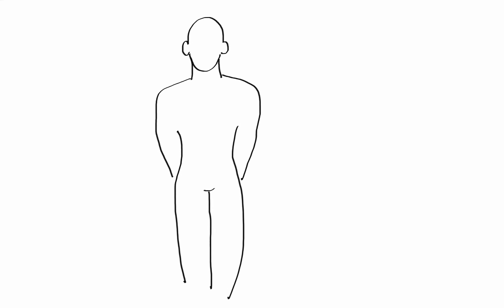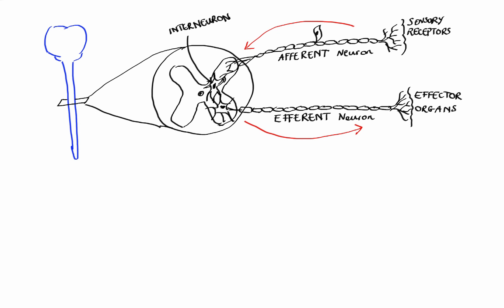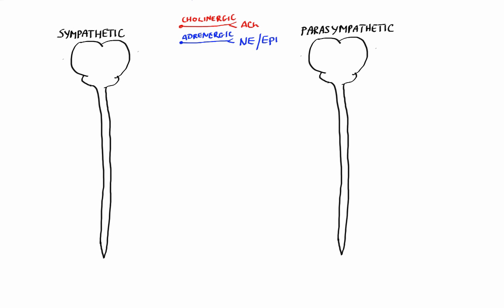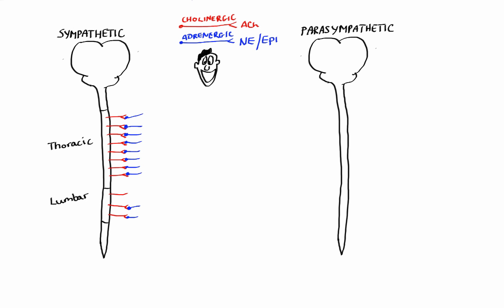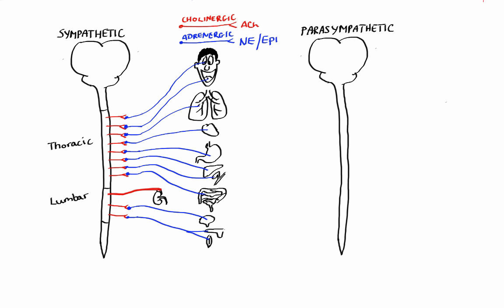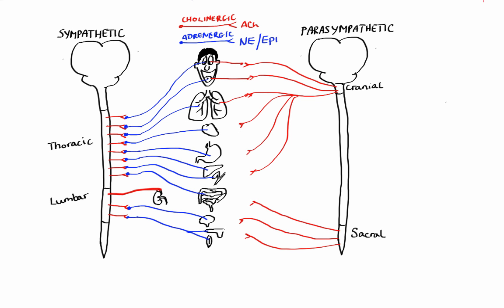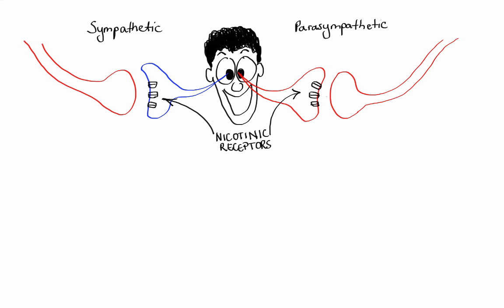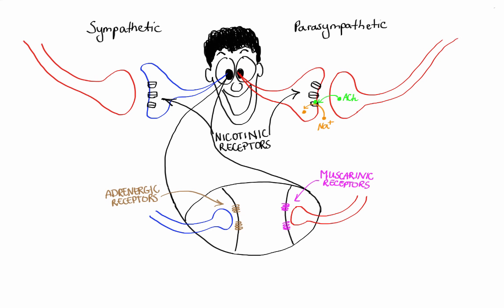Pharmacology - AUTONOMIC NERVOUS SYSTEM (MADE EASY)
Autonomic nervous system is a part of the nervous system that regulates involuntary functions of the body, including heart rate, respiratory rate, digestion, pupillary response, urination, and sexual arousal. This system is the primary mechanism in control of the fight-or-flight response. This pharmacology lecture covers topics such as anatomy and physiology of the autonomic nervous system, afferent & efferent neurons, sympathetic & parasympathetic divisions, cholinergic & adrenergic neurons, nicotinic, adrenergic, and muscarinic receptors.

0:00 Overview
0:33 Afferent & Efferent neurons
1:45 Sympathetic & Parasympathetic functions
5:43 Nicotinic, Adrenergic, Muscarinic receptors
7:47 Summary